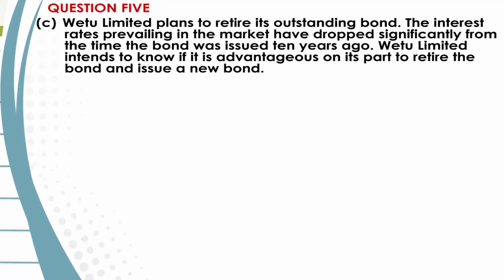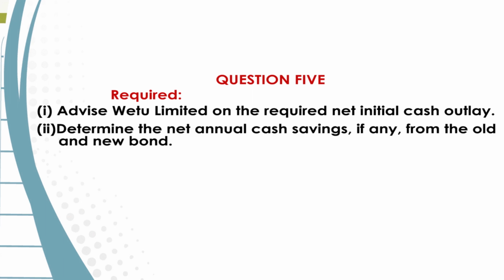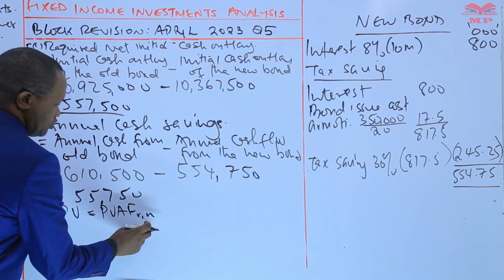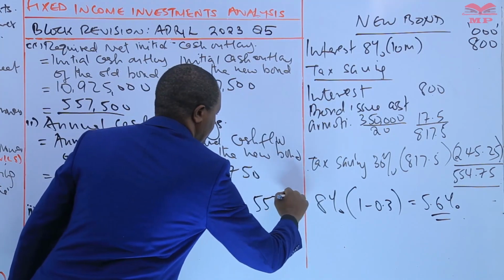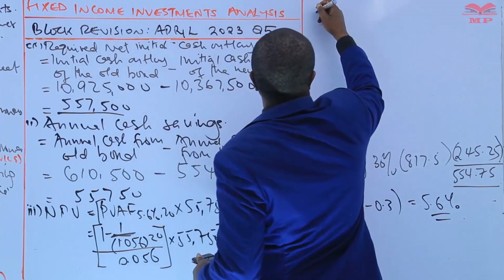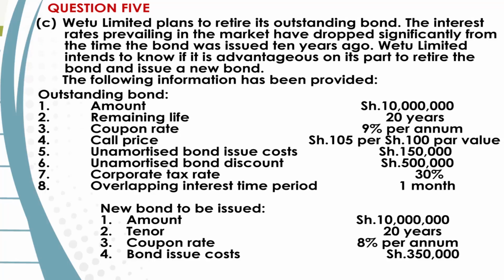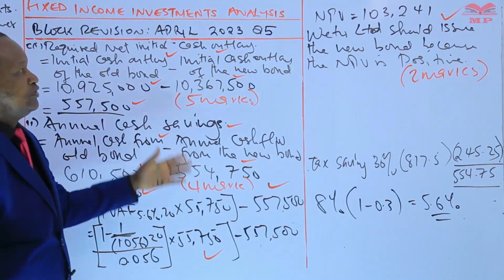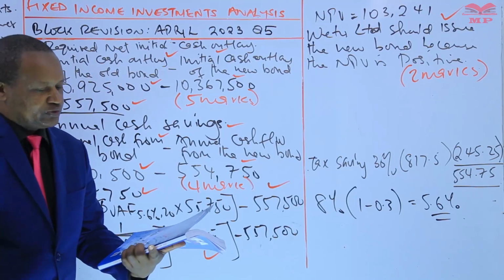Issuing New Bond Using Net Present Value (NPV) Method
💼 Issuing New Bond Using Net Present Value (NPV) Method – Finance & Investment Lesson 📊

Learn how to issue a new bond using the Net Present Value (NPV) method in this detailed finance and investment lesson. Understand the step-by-step approach to evaluating bond issuance decisions and ensuring they add value to the company.

💡 Key Topics Covered:

Definition of bond issuance and the NPV method

Importance of using NPV in financial decision-making

Steps to calculate NPV for a new bond:

Estimate future cash flows from the bond (coupon payments and principal repayment)

Determine the appropriate discount rate (market rate or required return)

Calculate the present value of future cash flows

Compare the present value with the bond’s issuance cost to determine NPV

Interpretation of NPV results: positive NPV indicates value creation, negative NPV indicates loss

Practical examples of issuing bonds using the NPV method

Tips for making informed financing decisions using NPV

🎯 Who Should Watch:

Finance, investment, and accounting students

CFOs, finance managers, and investment analysts

Learners preparing for exams or professional practice in corporate finance and investment analysis

📘 Learn With Manifested Publishers:
Structured lessons, examples, and exercises designed to help learners master bond issuance and NPV analysis effectively.

Visual Infographic Concept for Quick Revision

1️⃣ Definition:

Bond Issuance: Raising capital by issuing debt instruments to investors

NPV Method: Evaluating the net value added by a project or investment based on discounted cash flows

2️⃣ Steps to Issue a Bond Using NPV:

Step Description
Determine Discount Rate Use market rate or required return for discounting
Calculate Present Value Discount future cash flows to present value
Compute NPV NPV = Present value of cash flows – Bond issuance cost
Interpret Result Positive NPV → value created; Negative NPV → value lost

3️⃣ Practical Tips:

Use accurate estimates for cash flows and discount rates

Consider market conditions and investor expectations

Integrate NPV analysis into broader financing strategy